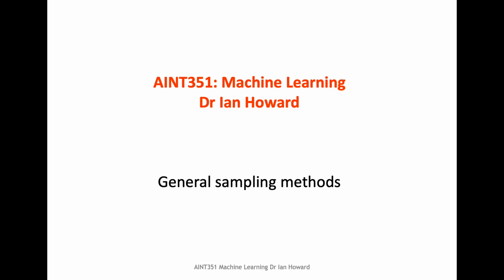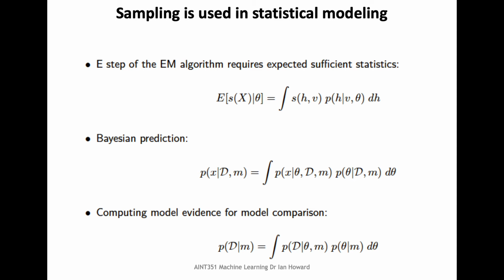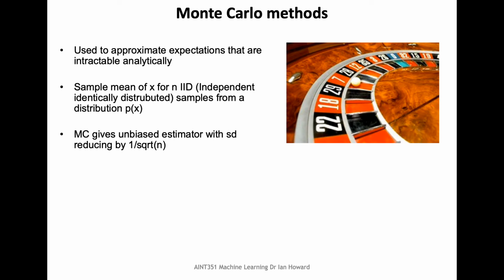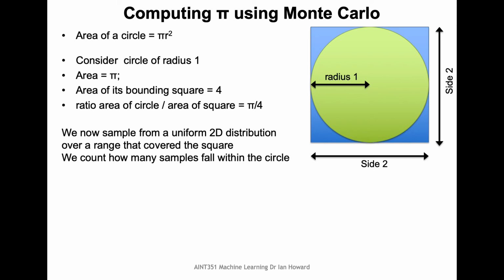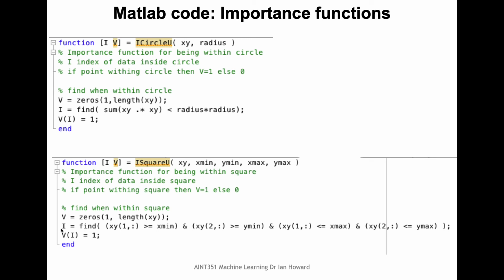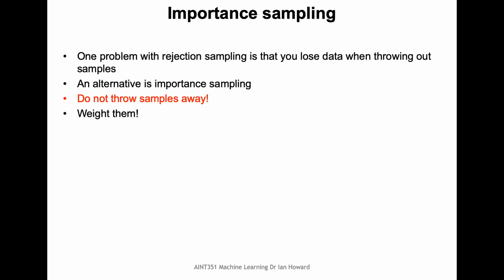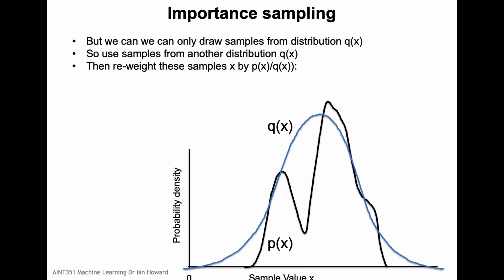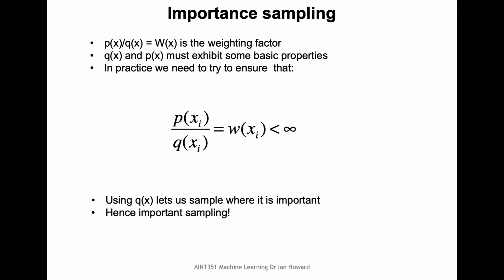B4 AINT351 Importance sampling